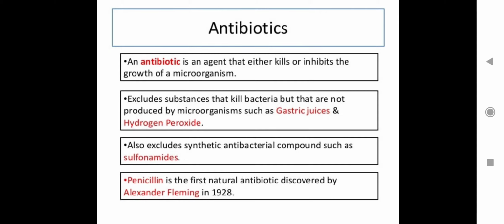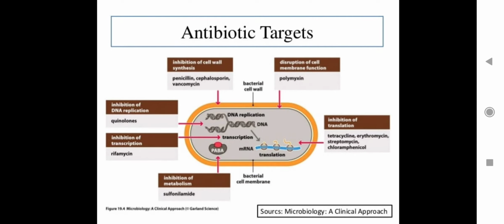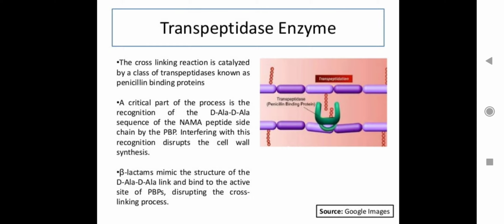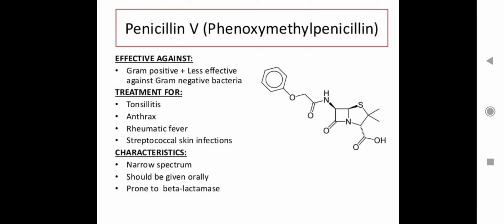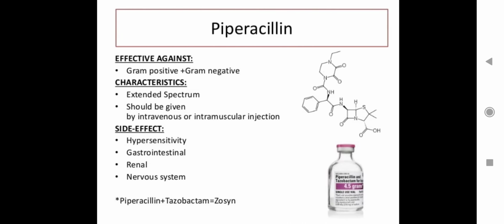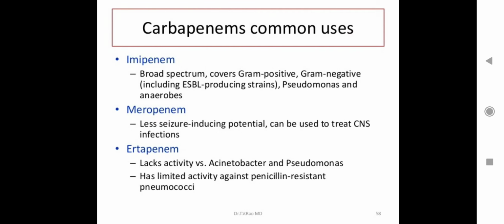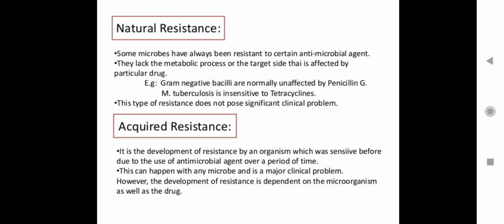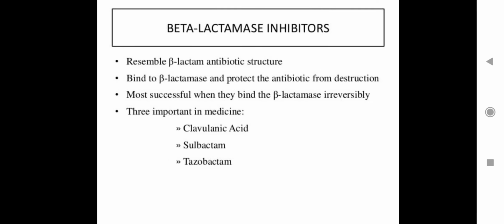All beta lactams in 1 video